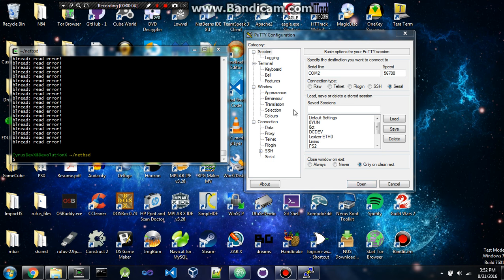NetBSD 7.0.1 Dreamcast G1ATA Patch HDD Demo